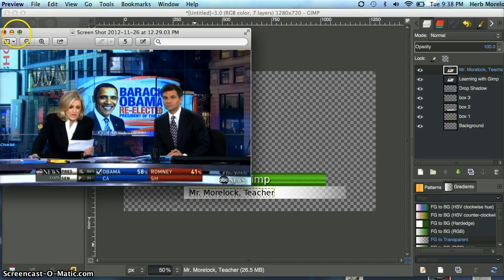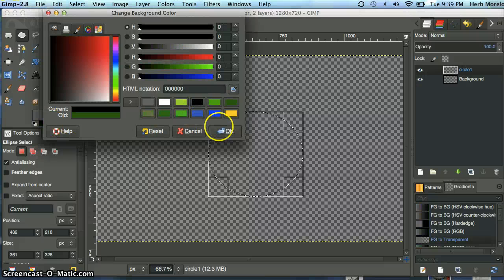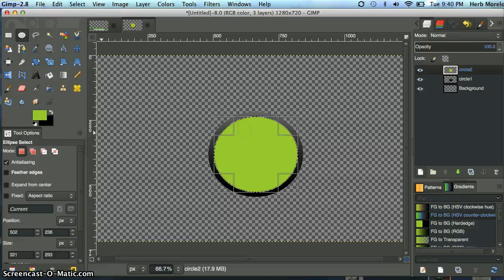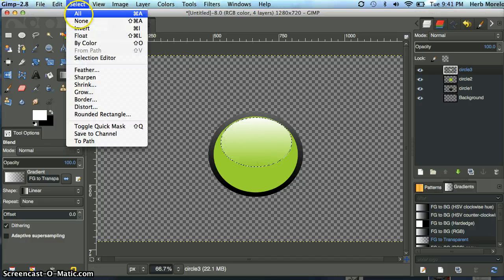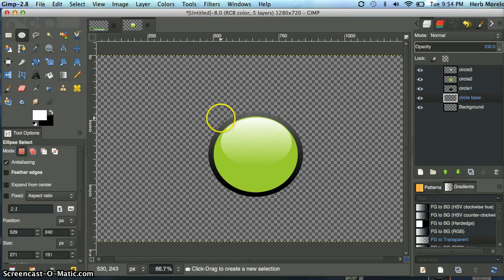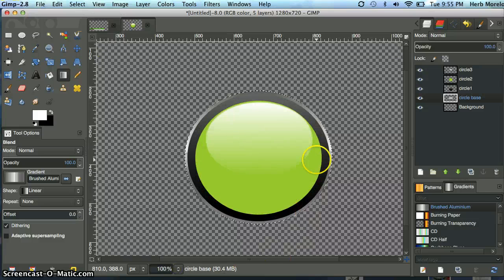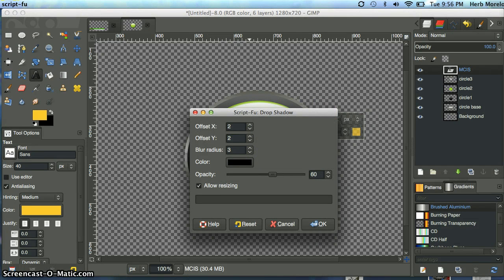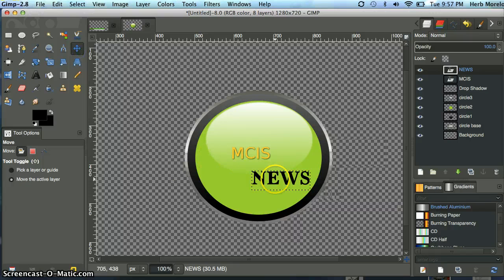Election Logo 2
Graphics tutorials for election headquarters newscast